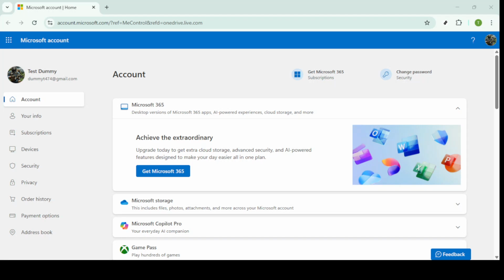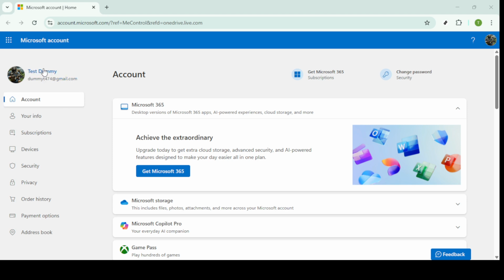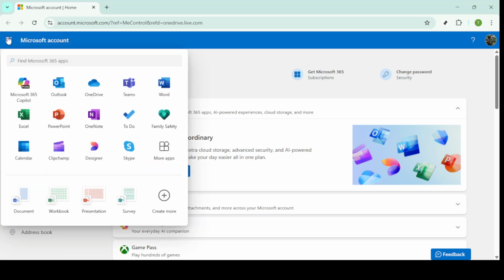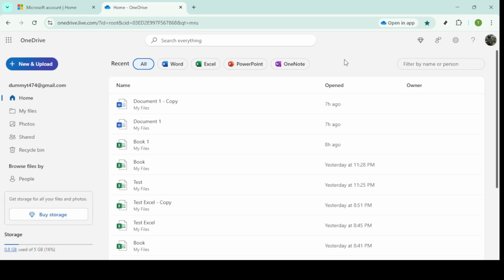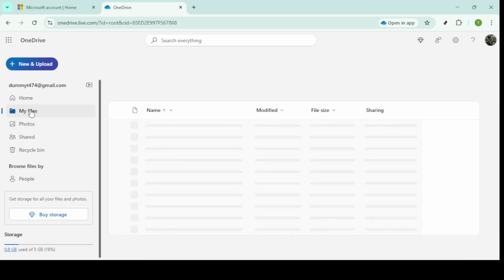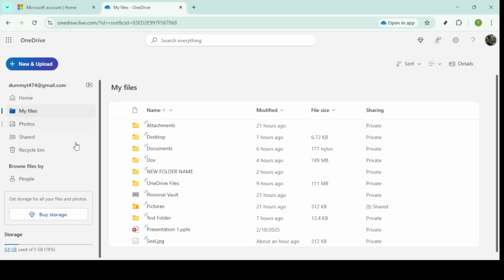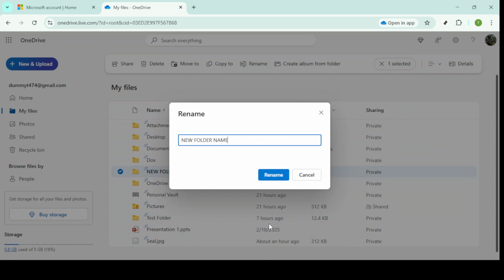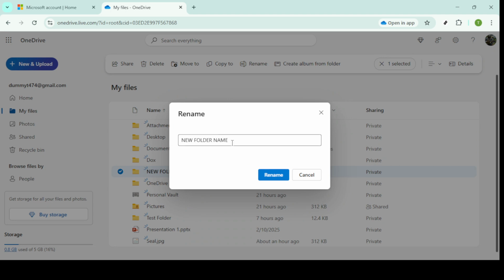How to Change Onedrive Name [2025 Full Guide]